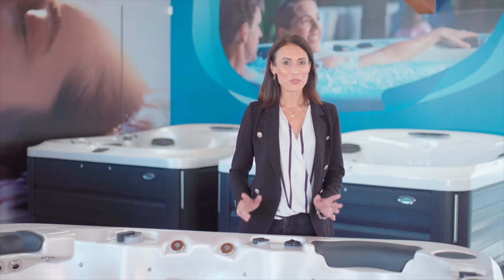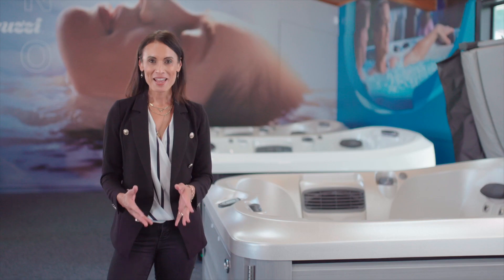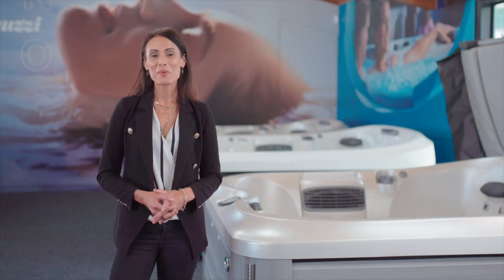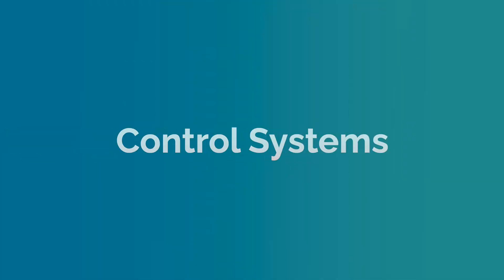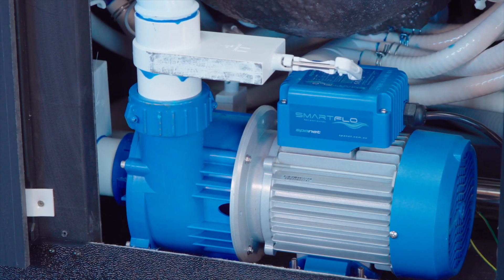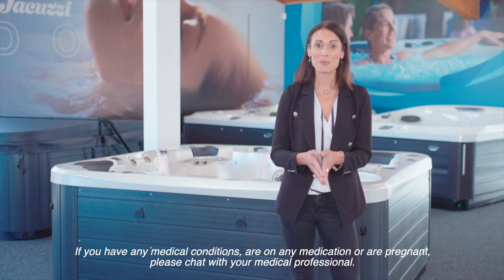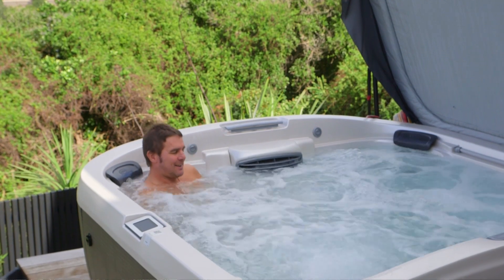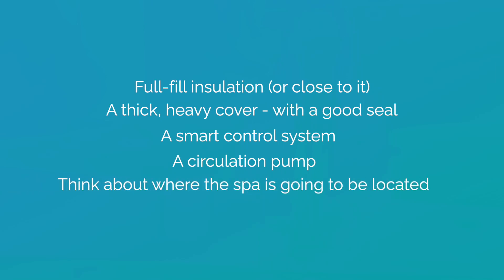How much electricity does a spa pool use?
Considering buying a spa, but wondering how much electricity it will use? Watch this video to find out all about spa pool running costs and how to reduce them.  You can read our in-depth article which breaks down some of the key features to look for in a spa and how to keep your power use down by clicking the link below.

💦About this video:
If you want to buy a spa pool but are concerned about how much electricity it will use, you’re not alone. In fact, it’s one of the top things people ask about before they buy a spa!
In this video  you will learn about the 7 Key things that help keep your running costs down.

💦 7 Key things that can affect the running cost of your spa pool:
1.Insulation. If a spa is well insulated, the spa’s heater doesn’t need to work as hard, which means less electricity is required to keep it warm.
2.The spa cover. The more heat your spa loses, the more electricity you’ll need. So it makes sense to try and keep the heat locked in with a high-quality, heavy-duty spa cover.
3.The control system. Smart controls use artificial intelligence to keep the heating cycle efficient.
4.Pumps. While pumps don’t draw as much power as the spa heater, they still affect the running costs
5.Water temperature. The amount of electricity used by your spa pool heater depends on the heater's wattage, the size of the spa, and what temperature you like to soak in. The higher the temperature, the more power the heater needs to warm up the water.
6.Climate.  In an average climate such as Auckland or Melbourne, a quality spa pool - such as a Vortex Spa™ - will cost between $30 and $50 per month over summer and between $60 and $80 per month over winter. This is based on using it 3-4 times a week.
7.Location. Believe it or not, where you choose to put your spa on your property can affect its running costs.

MB01DOD2RQJIPV3
MB01CZ7BK1KTFW1